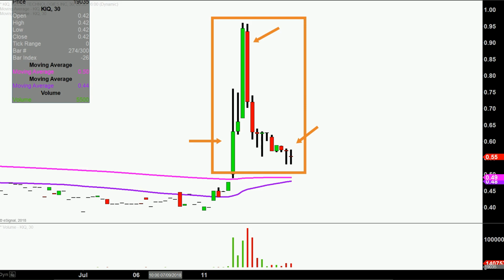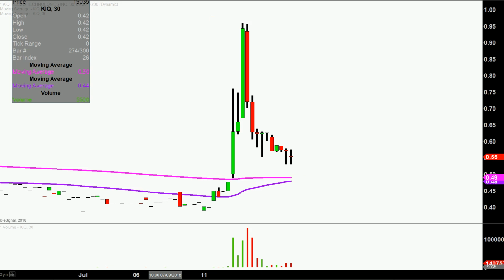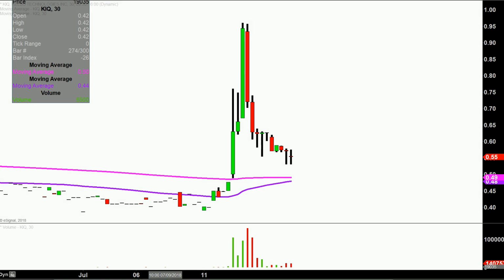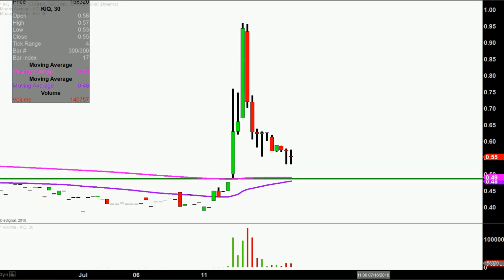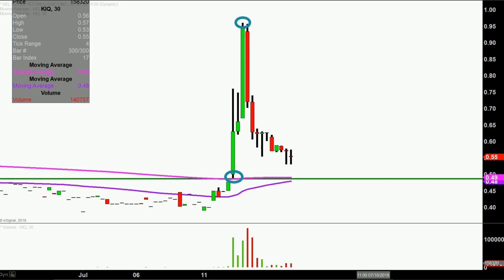Kelso Technologies Inc. - KIQ Stock Chart Technical Analysis for 07-12-18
Learn how to read stock charts and identify technical patterns as ClayTrader does a quick stock chart review on Kelso Technologies Inc. (KIQ).